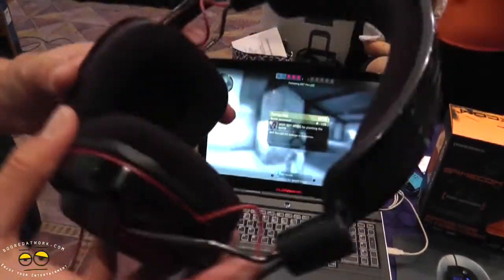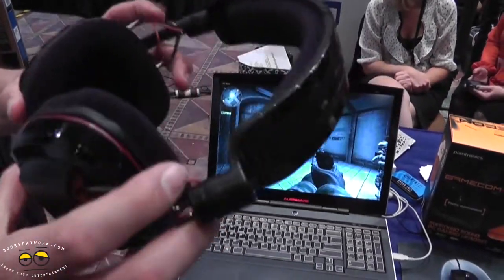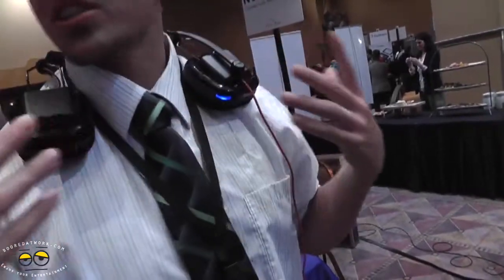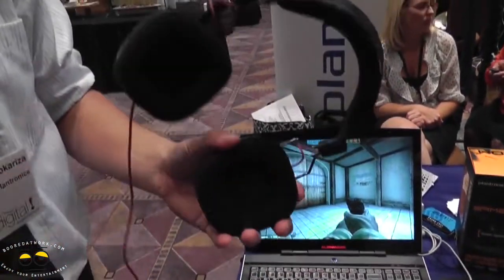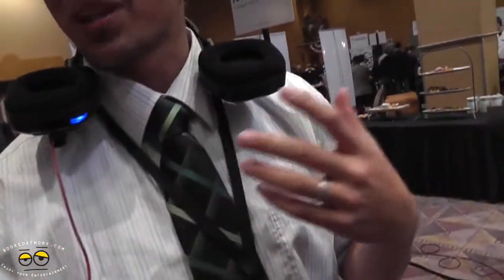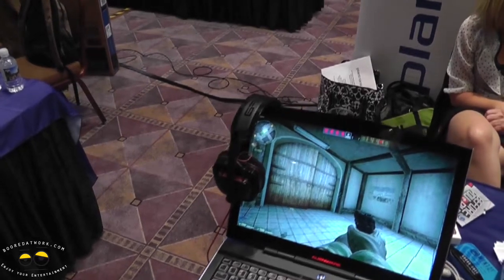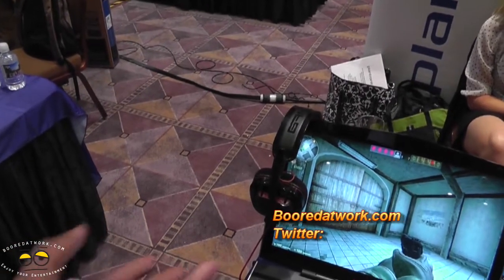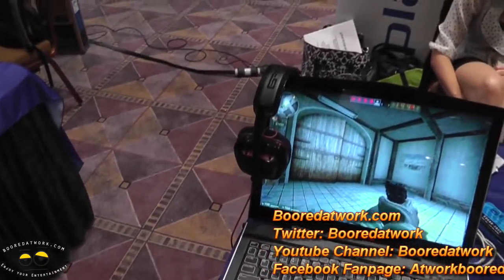Plantronics GameCom 780 Hands-on @ CES 2012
We got some hands-on time with the Plantronics GameCom 780 7.1 surround sound headset. All I have to say is WOW!!! this thing really pops. Plantronics, Have done an excellent job in creating a virtual gaming surround system. Audio literally jumps out of screen on to you with out.  the headset is also very flexible and allows gamers superior comfort. So far this thing looks sick. We will give you a full break down once we get our hands-on a review unit. till then enjoy this video

The Plantronics® GameCom® 780 USB headset with Dolby® technologies transforms standard audio into a stunning 7.1 surround sound experience. The noise-canceling mic kills background noise so your commands are loud and clear. When you need to take a break, built-in spin joints let the earpods lay flat for easy storage. Need to adjust volume? No problem. The controls are right on the earpods so you'll always have eyes on. The GameCom 780 is built to last with superhero-strength cords and joints; ultra-comfortable ear cushions and headband let you stay in the game for as long as it takes.

Dolby® Headphone and Pro Logic® IIx technologies transform standard audio into a stunning 7.1 surround sound experience
40mm speakers pound out deep bass and immersive stereo sound
Built-in spin-joints let the earpods lay flat for easy storage when you need to take a break
Noise-canceling mic kills background noise so your team or opponents can clearly hear your commands
Easy-to-reach on-ear volume and mute buttons let you adjust the sound and still keep a hand on the controls
Superhero-strength cords and joints mean this USB headset will be around for all your battles
Ultra-comfortable ear cushions and headband make the GameCom 780 perfect for gaming, and great for watching videos, listening to music, and making PC voice calls.